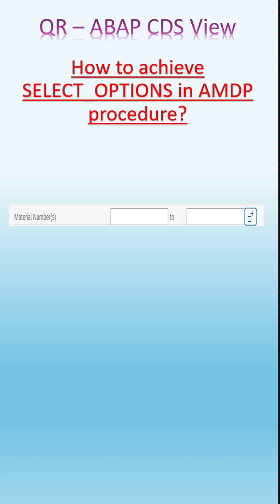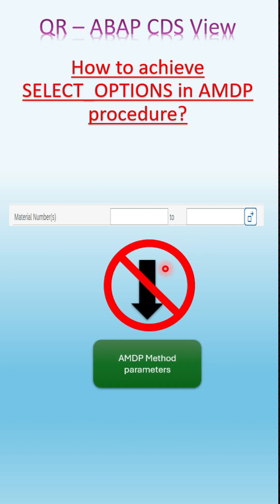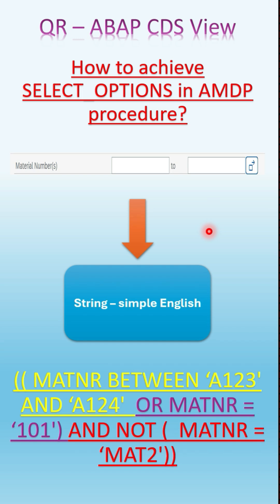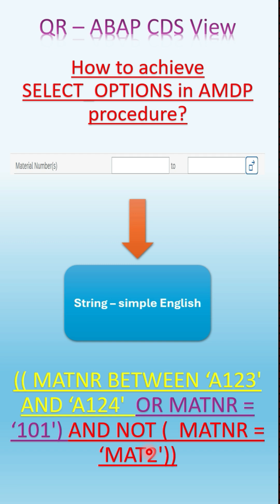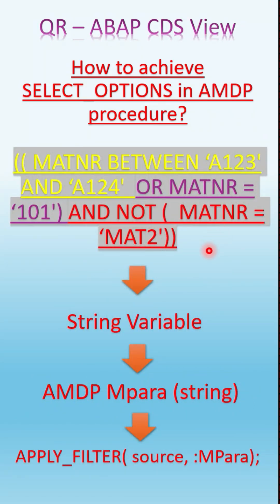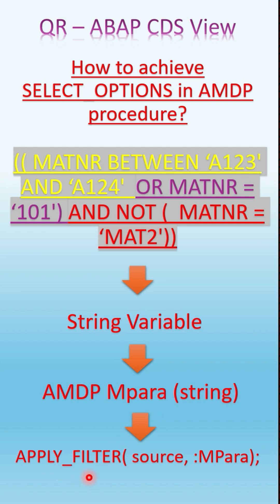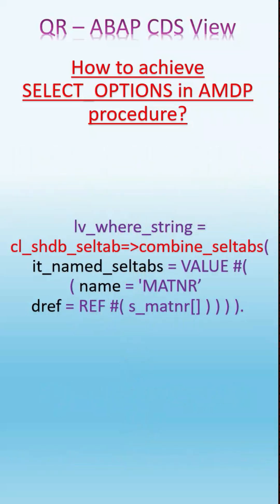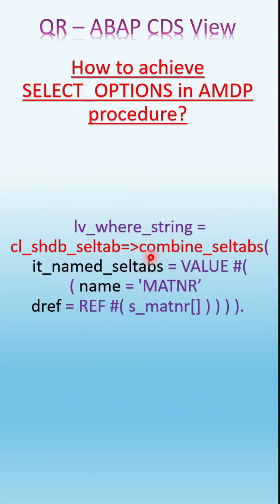QR 9 - CDS Views - How to assign SELECT_OPTIONS in AMDP?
Briefed how assign SELECT_OPTIONS values to AMDP procedure?